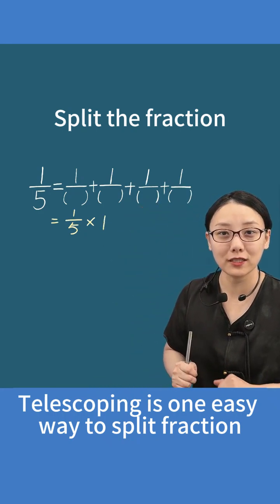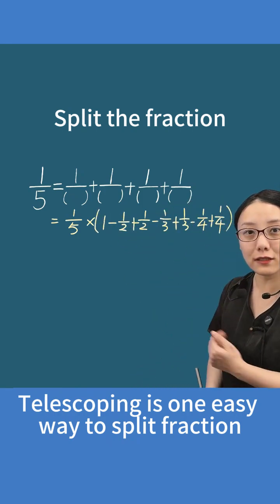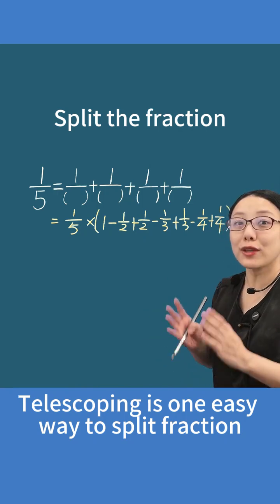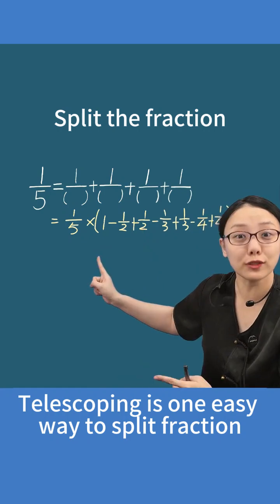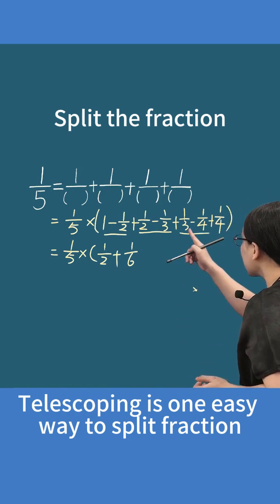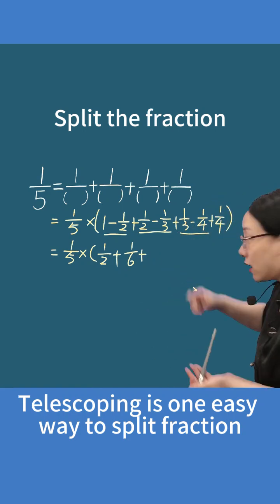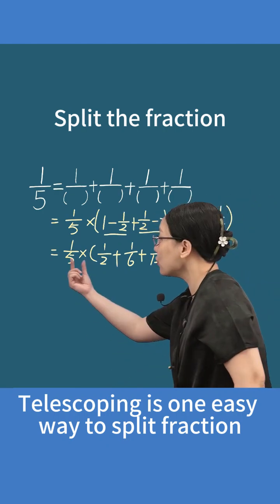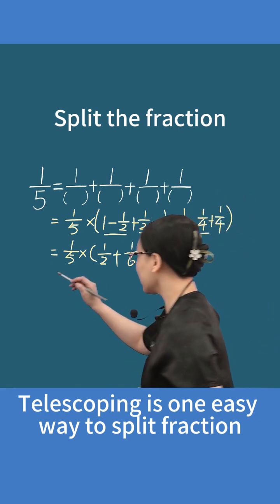Telescoping is one easy way to split fraction